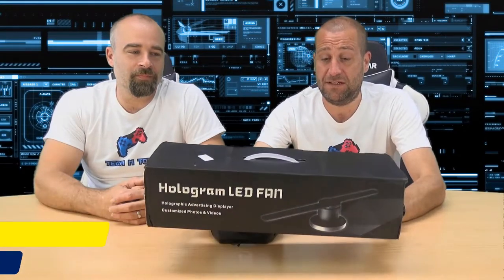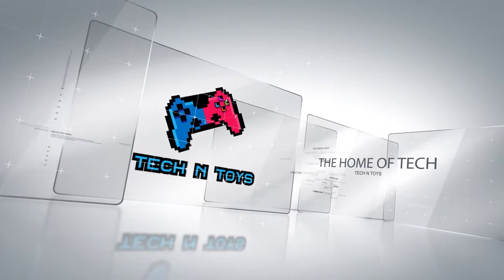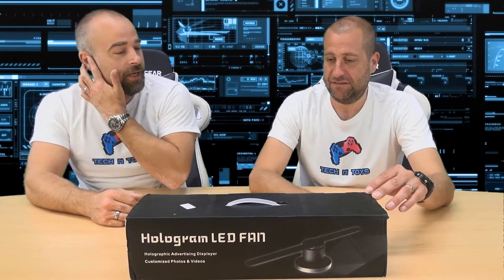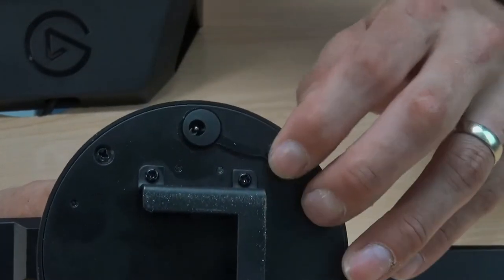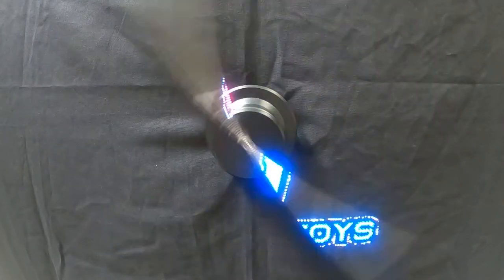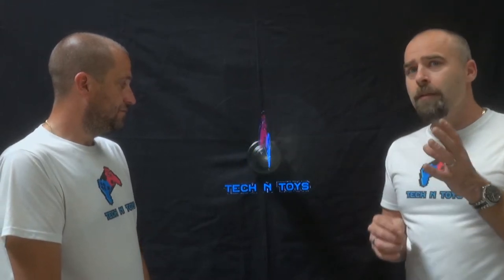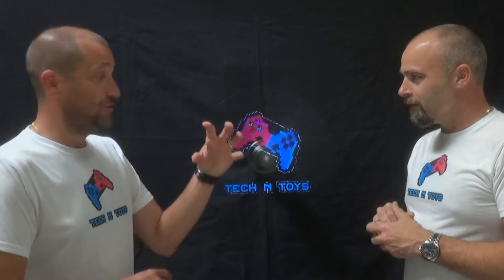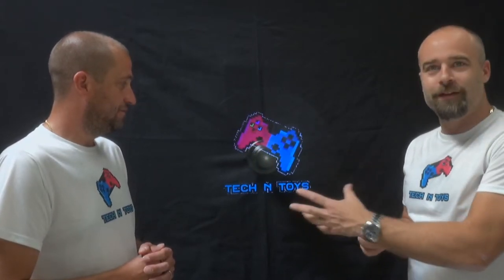HyperVSN clone first look, 3D Holographic fan display. Just like the real thing??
Today we look at the £80 / $100 Chinese knock-off 3D holographic projector fan.

How does it compare to the real thing from HyperVSN

The unit comes with built in Wi-Fi and swappable SD card, plus the software to create the videos from any still image of video file format.

It has half the blades of a genuine HyperVSN unit and half the resolution.